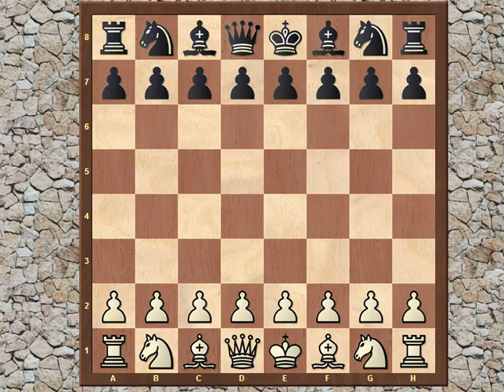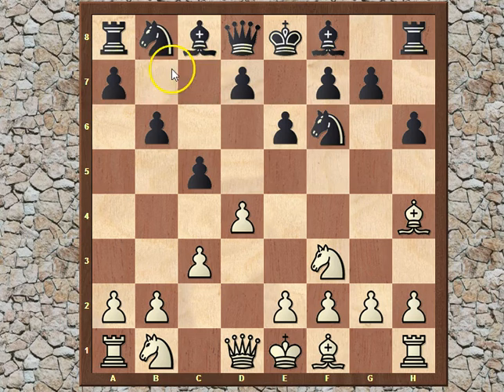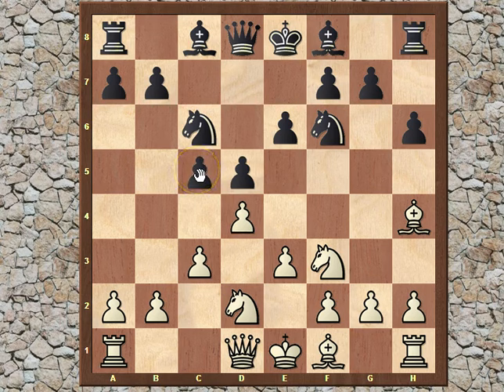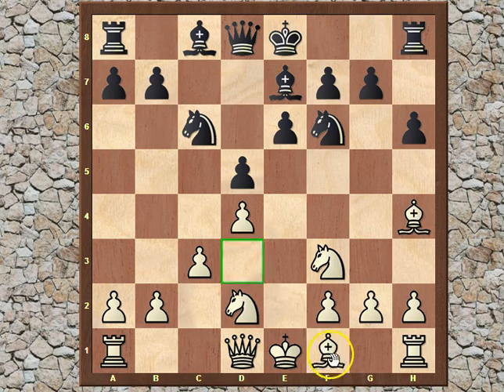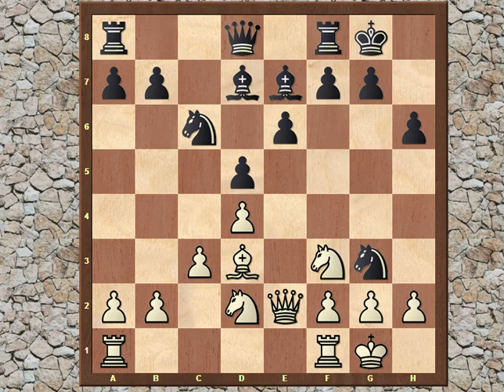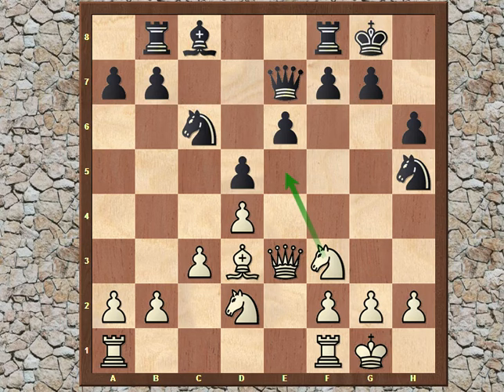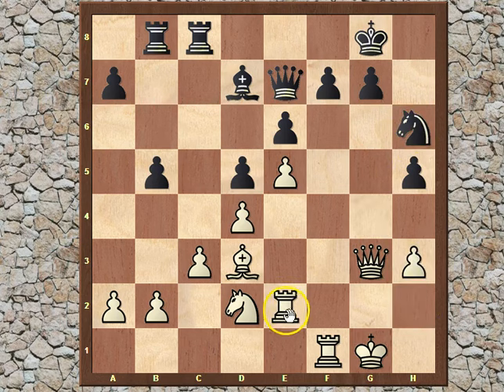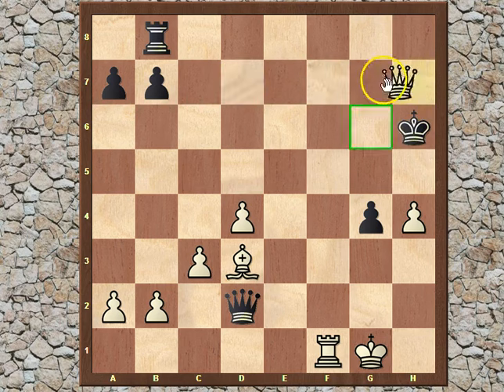A Masterpiece by Chucky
The Grand Chess Tour was wonderful to watch today, but do not miss this gem in Torre Attack by Super GM Vassily Ivanchuk at the Capablanca Memorial!